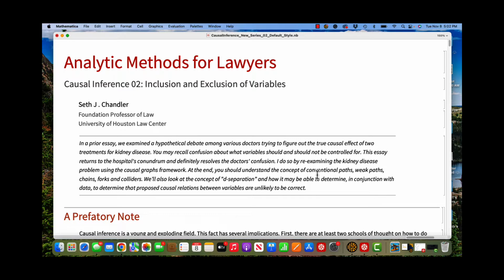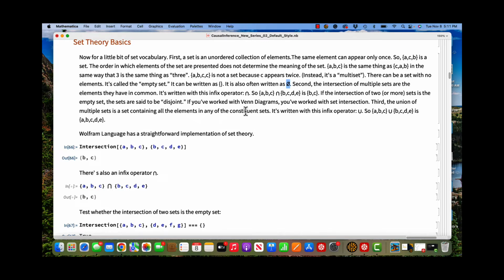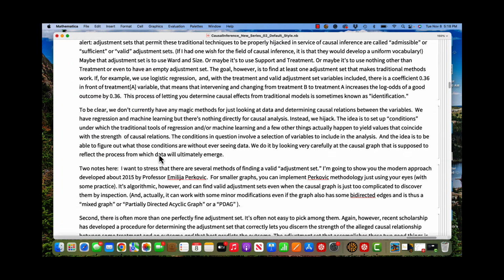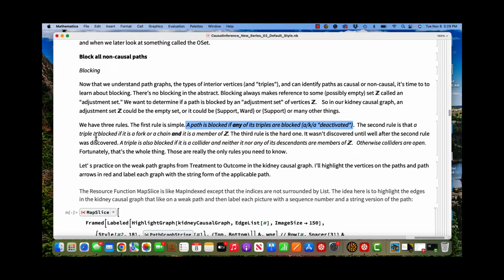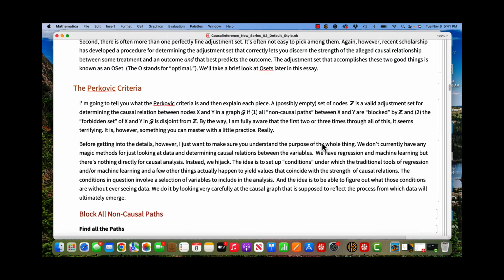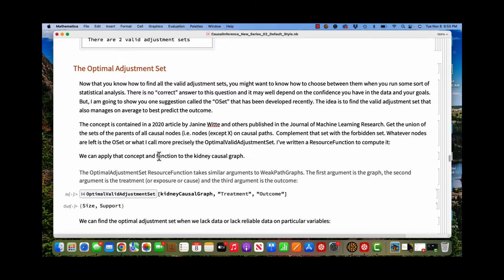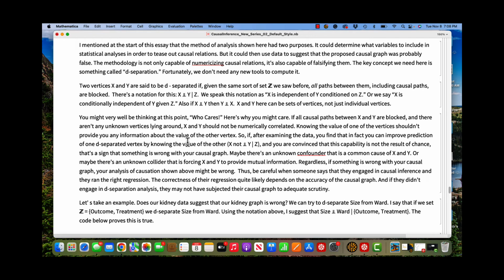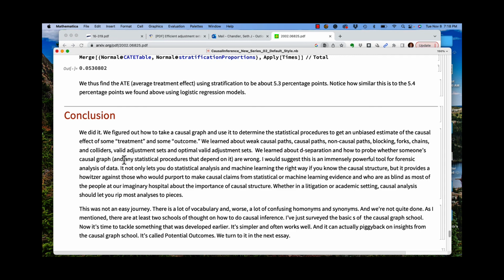Causal Inference 02. Video 55.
This video explains how to find valid adjustment sets for causal graphs. It also discusses d-separation.

do-calculus